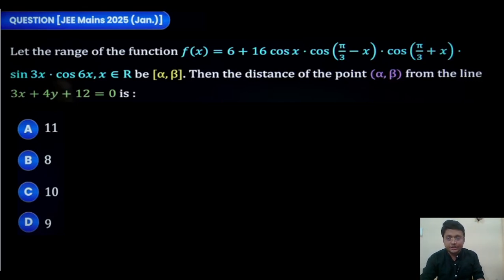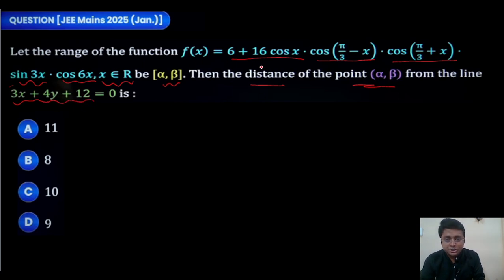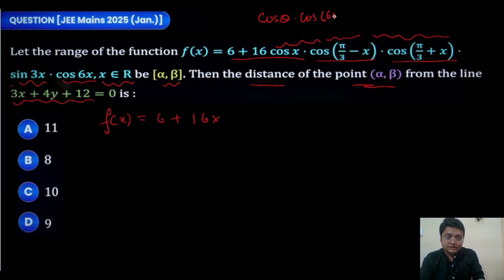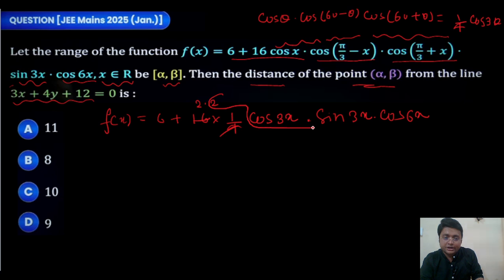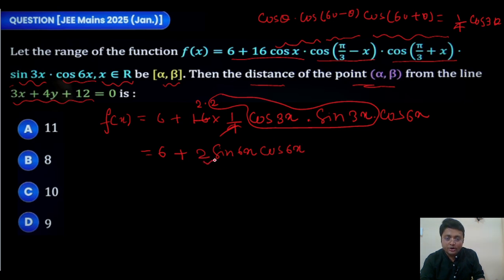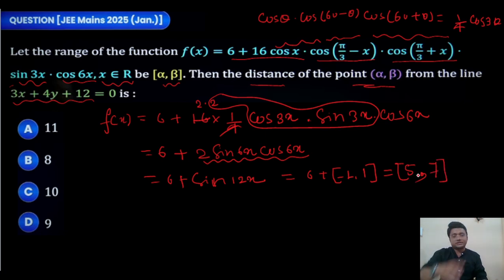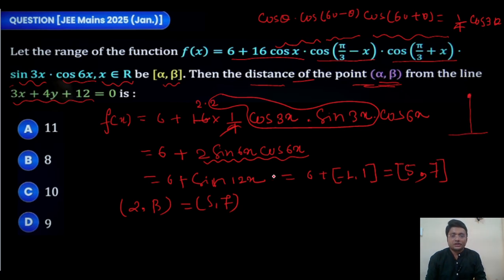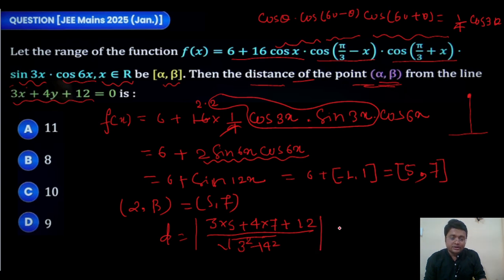FUNCTION PYQS JEE MAIN 2026| IIT JEE MATHS |MATHS WITH SURAJ JHA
JEE Main 2026 Functions PYQ Solved step-by-step!
In this video, I’ve explained a Function question asked in JEE Main 2026 with full concept, shortcut tricks, and easy steps.